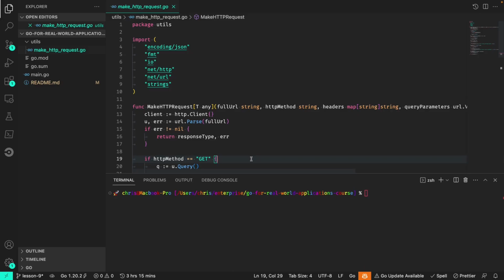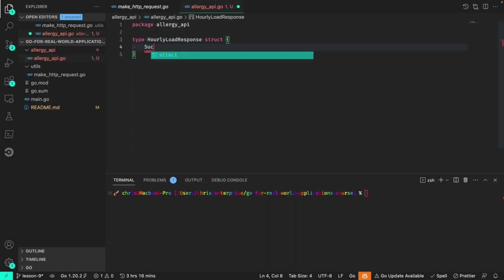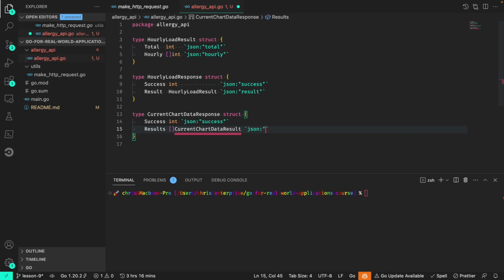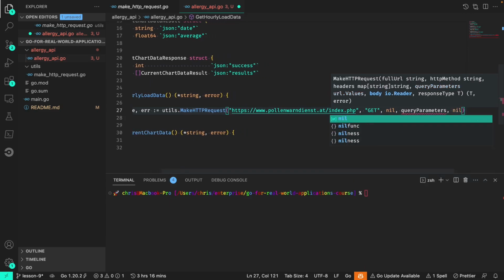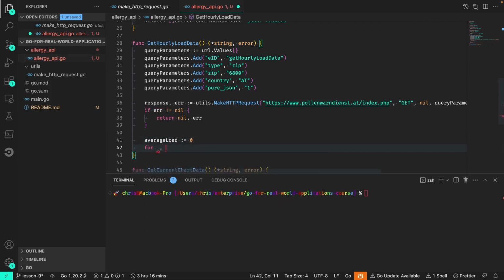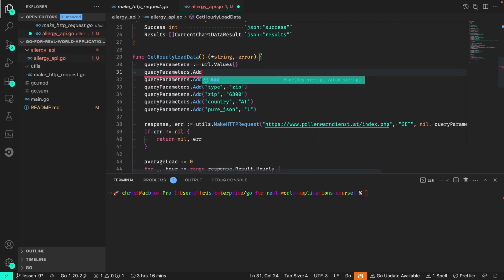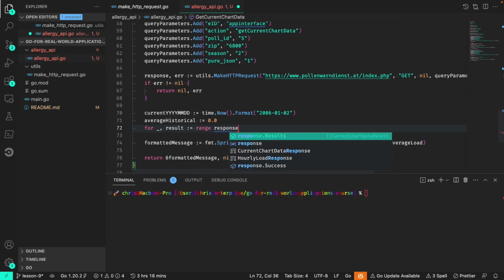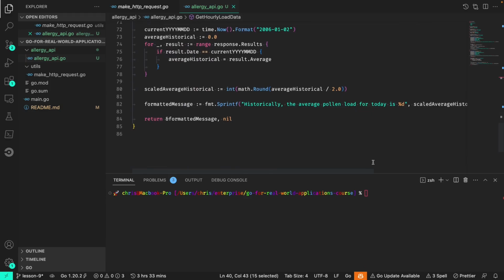Go Applications - Lesson 9: Calling and Parsing the Allergy API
From my brand new Go course "Go for Real World Applications"!

Lessons 1-9 are here and totally free on YouTube. The rest of the 19-lesson course is featured on Udemy.